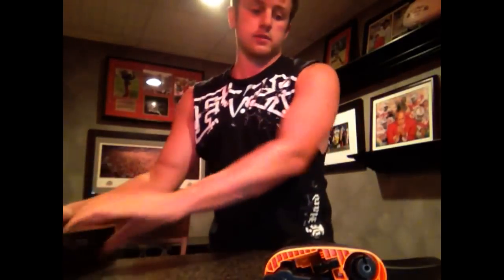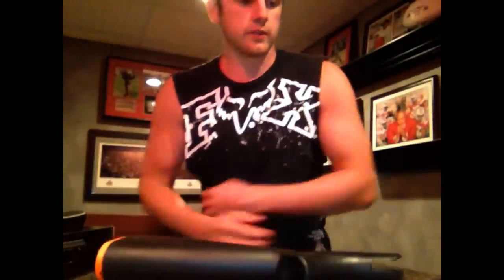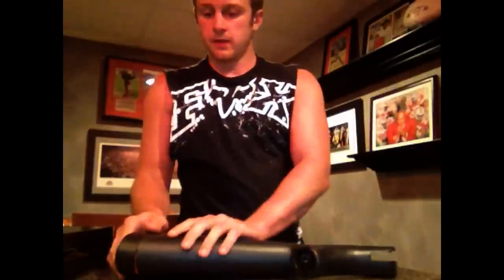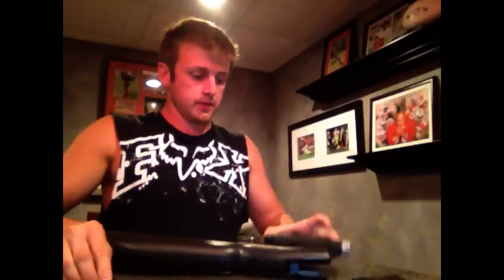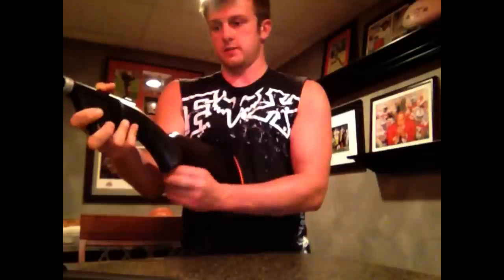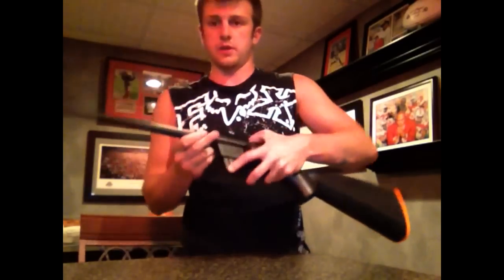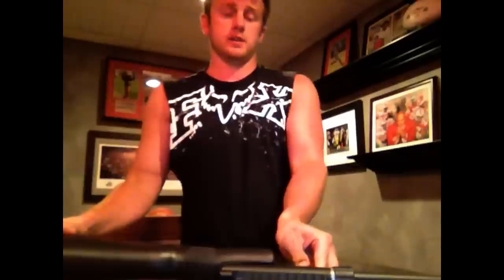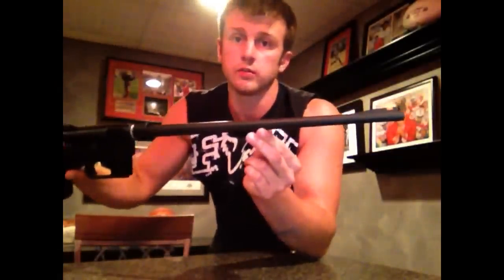US Henry Survival (.22 LR) AR-7 Rifle Unboxing/Bug Out Bag (SHTF) Gun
US Henry Survival Rifle
This gun is waterproof and floats, it is very versatile, and very affordable.

If your looking for a rifle that is concealable, or to put in a bug out bag, this is the gun for you!

Assembled: 35''
Boxed: 16''

Henry Survival Rifle Review
Bug out bag weapon
Bug out bag gun
Waterproof gun henry
shtf gun